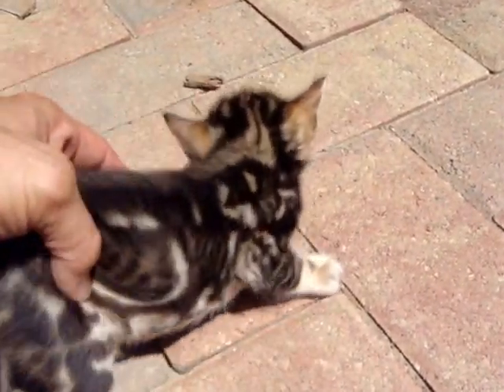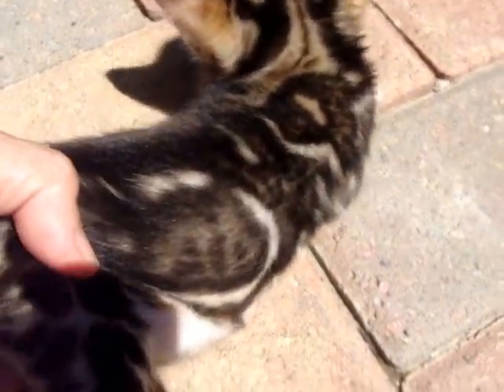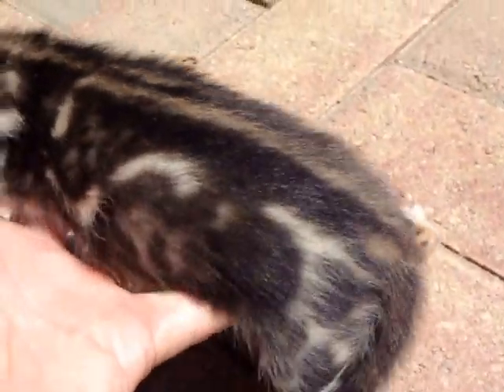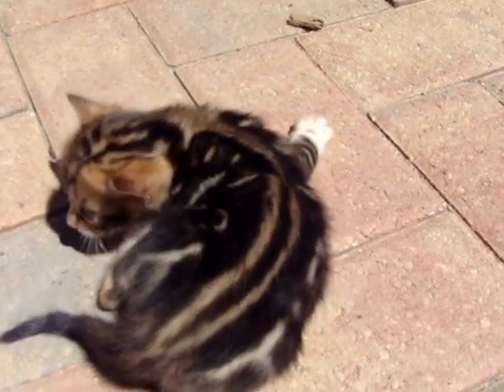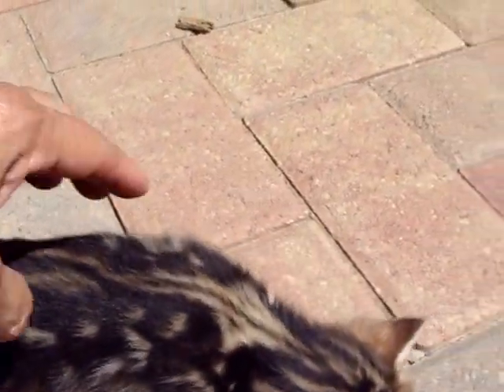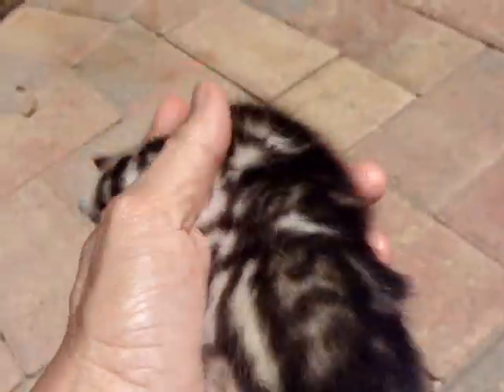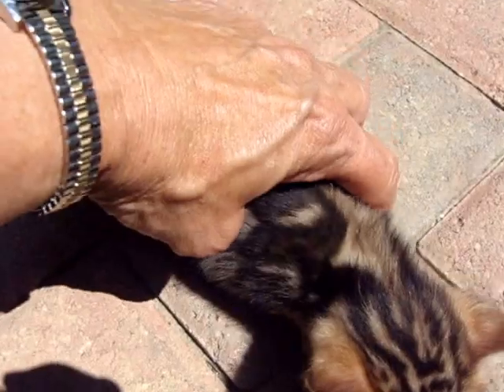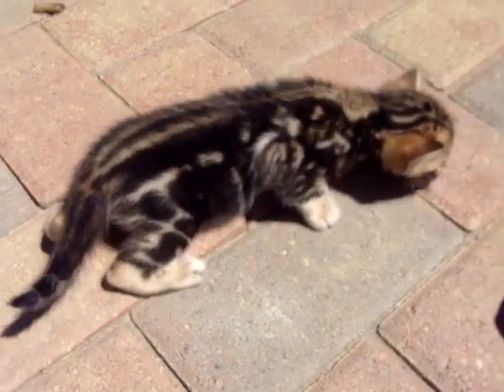Mira's Marble Male, at Four Weeks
Big beautiful male marble kitten... see how relaxed he is in hand!  Very healthy and big size... he is going to develop nicely with an open tri-colored pattern showing the spotting within the swirls.